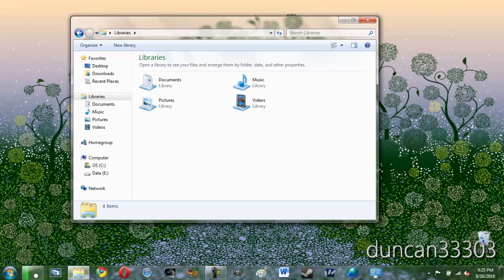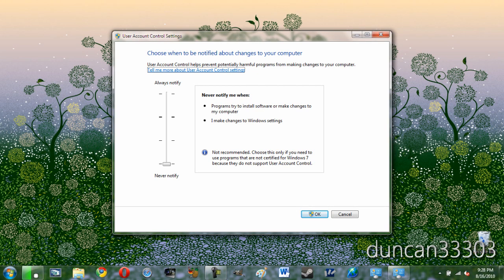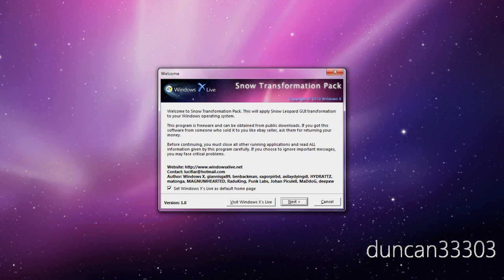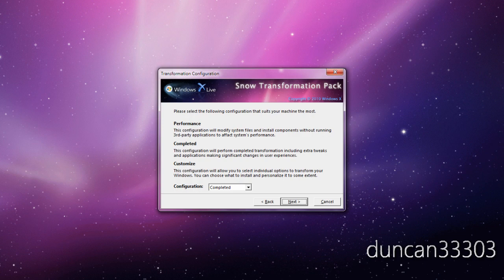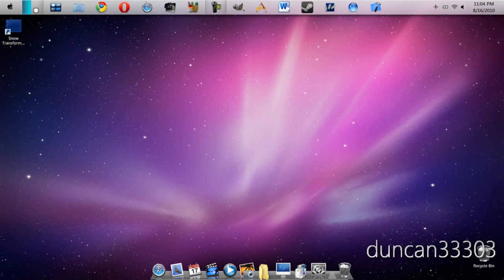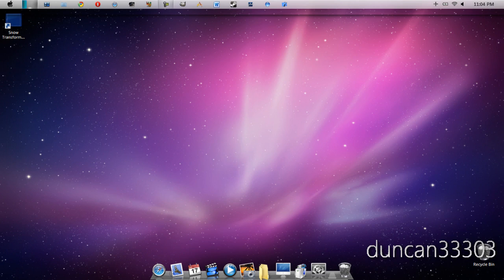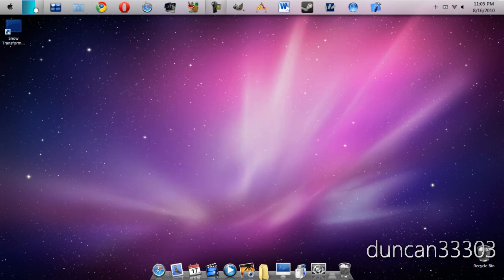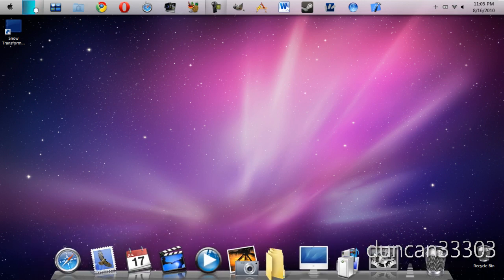Make Windows Vista and 7 Look Like Mac OS X Snow Leopard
In this video I show you a very simple way to make a Windows Vista or Windows 7 PC look like Mac OS X Snow Leopard. The Snow Transformation Pack does an impressive job of making the standard Windows UI look quite a bit like Mac OS 10.6 which is great if you're coming from OS X to Windows or you're looking to change up the look of Windows.